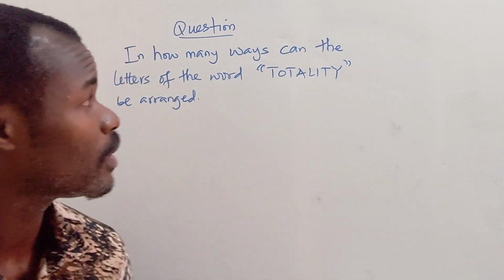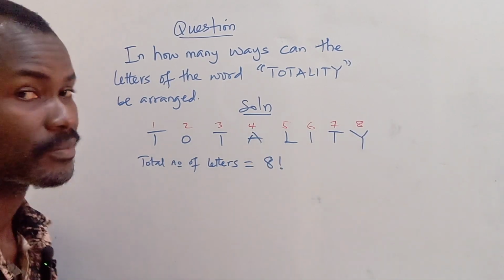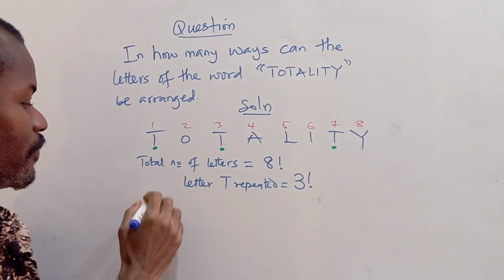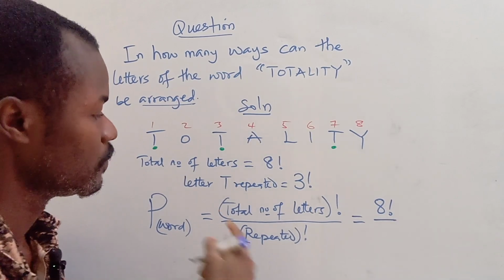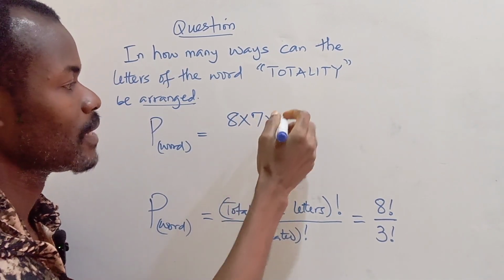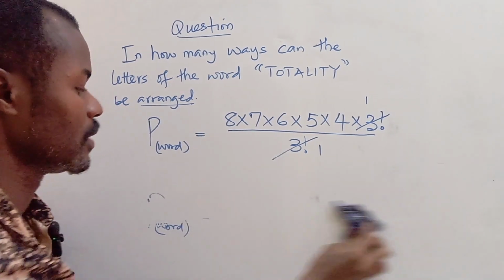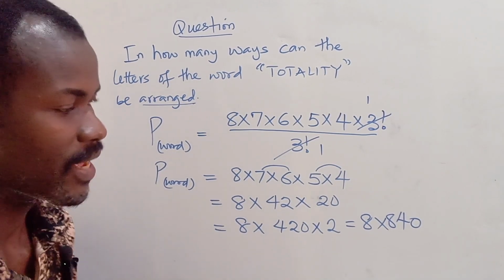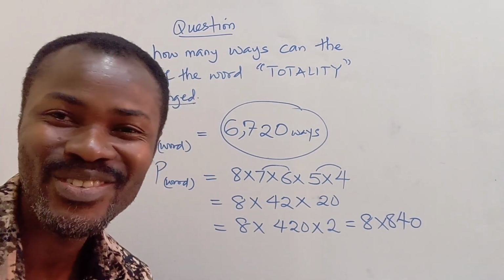JAMB PERMUTATION: How Many Ways Can the Letters of TOTALITY Be Arranged? | Permutations Explained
In this video, we calculate how many different ways the letters of the word TOTALITY can be arranged.

Since there are repeated letters, we will use the formula for permutations of multiset letters, taking into account the repetitions of T and A. This tutorial is perfect for students learning permutations and combinatorics. Follow along to understand how to calculate the total number of unique arrangements!